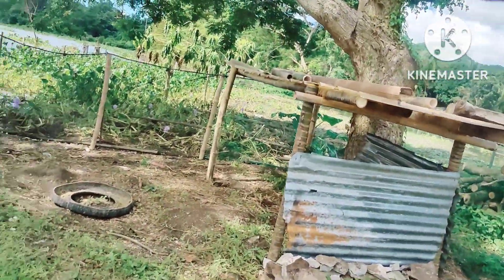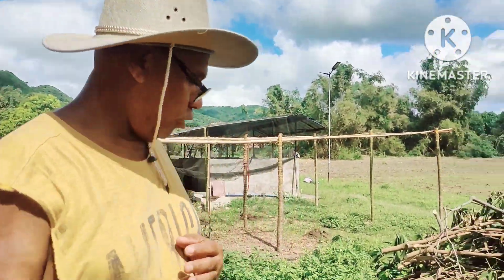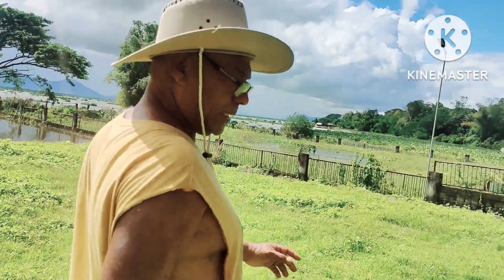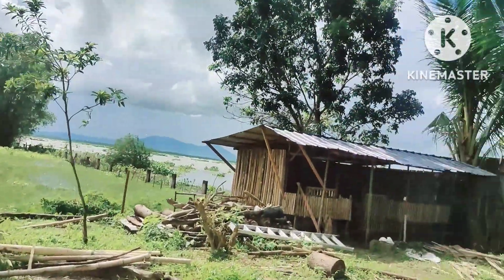update of Our Farming in The Making